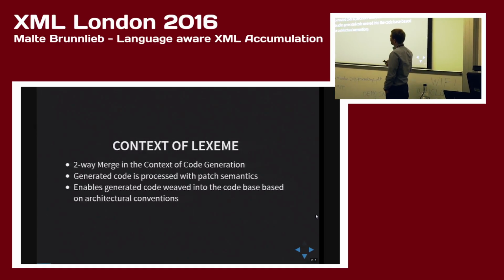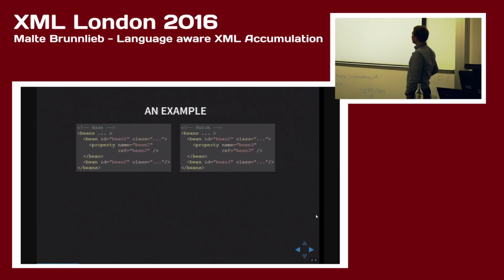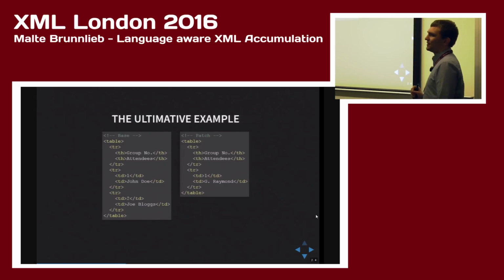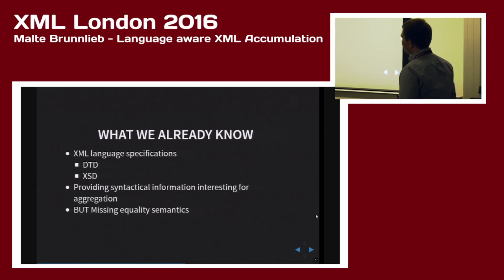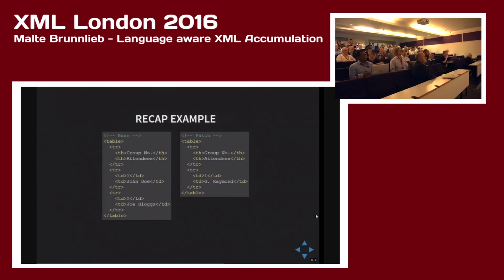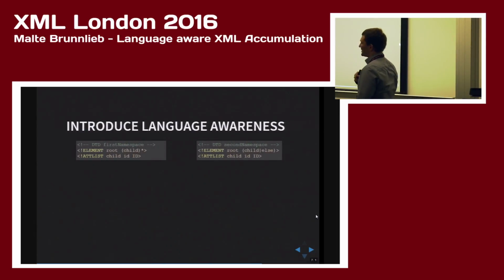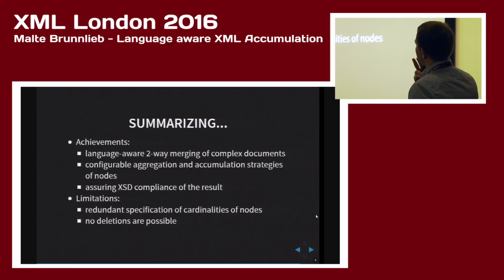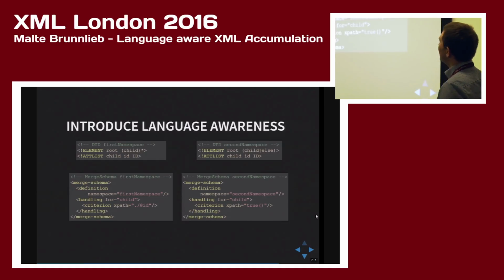Malte Brunnlieb - Lexeme - Language Aware XML Merger - XML London 2016